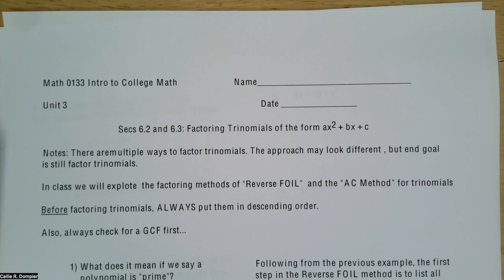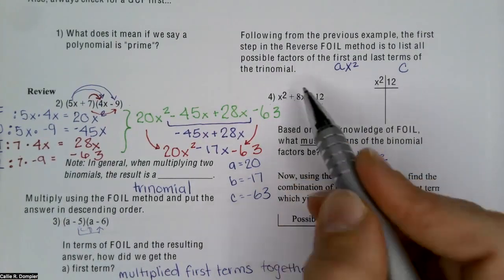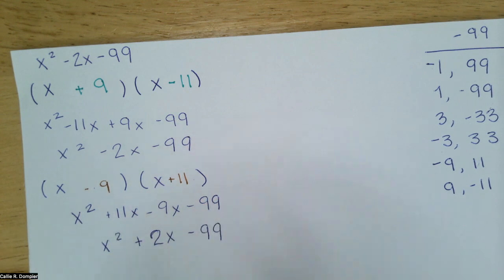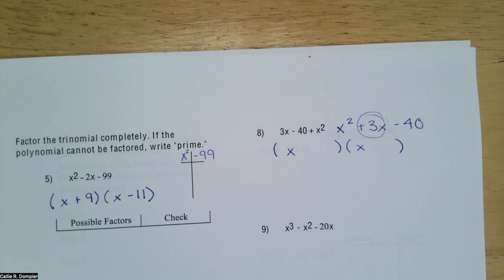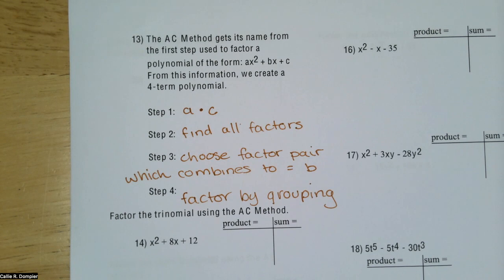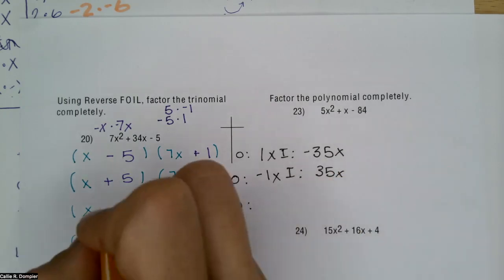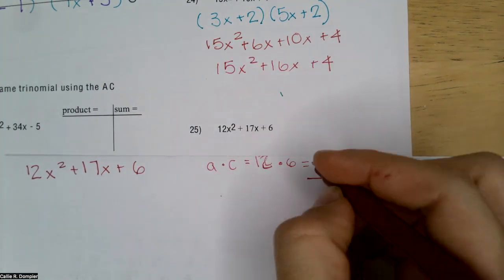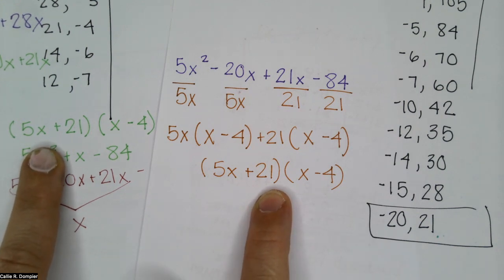6.2 and 6.3 | Factoring Trinomials | Unit 3 | Intro to College Math